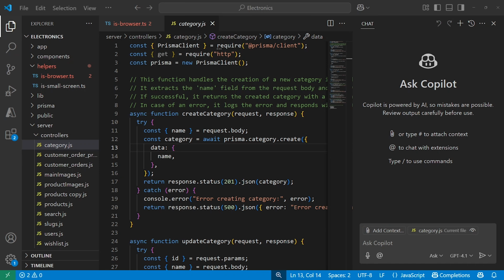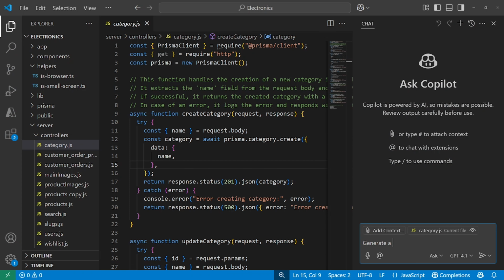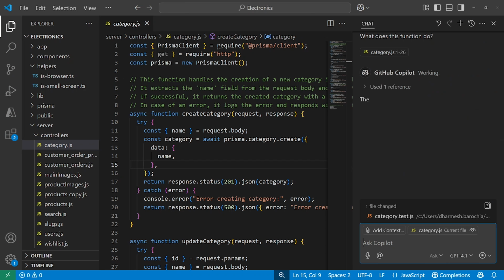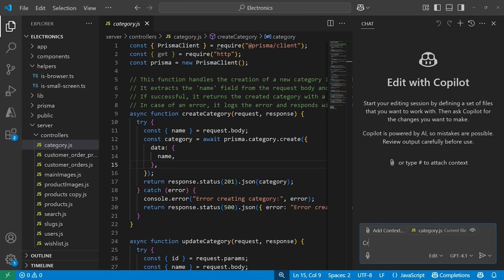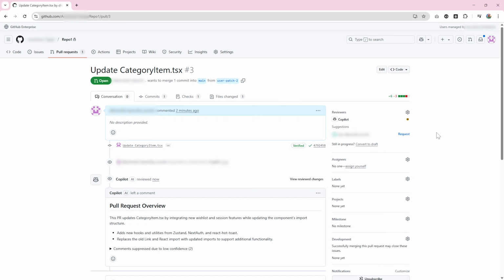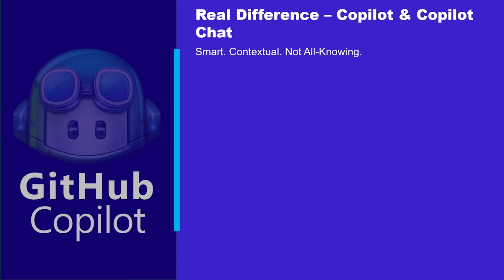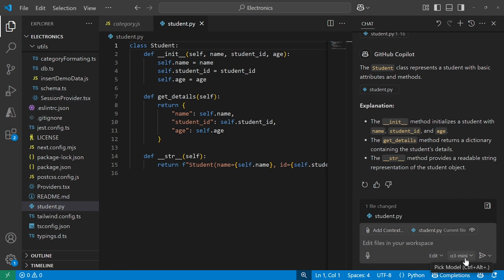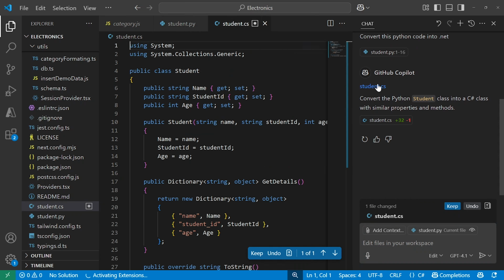[Copilot Ep 4] GitHub Copilot vs Copilot Chat: What’s the Real Difference?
🚀 GitHub Copilot vs Copilot Chat — Full Comparison & Demo!
Are you confused about the difference between GitHub Copilot and Copilot Chat? Wondering how they can actually improve your development workflow?
In this video, I’ll walk you through the key differences, real-world use cases, and hands-on demos showing how Copilot gives you inline suggestions while Copilot Chat acts as an AI coding assistant inside your IDE — capable of generating test cases, explaining code, refactoring, summarizing pull requests, and much more.
👨‍💻 Whether you’re using Visual Studio Code, JetBrains, or Visual Studio, you’ll see how both tools can supercharge your productivity.
🧠 What you’ll learn in this video:
• How GitHub Copilot and Copilot Chat differ in capabilities
• Real-world demos of Copilot Chat in action
• Writing unit tests with natural language
• Code explanation, refactoring, and test generation
• How Copilot Chat helps you onboard faster into legacy code
• Choosing the right AI model for your IDE
🔧 Tools Covered:
• GitHub Copilot
• GitHub Copilot Chat
• VS Code / JetBrains IDEs
🎓 Perfect for:
• Software developers
• DevOps engineers
• Power Platform & Azure professionals
• Anyone curious about how AI can help with code
• Power Apps, Power Automate
• GitHub Enterprise & Copilot
• Azure, AWS, and DevOps workflows
• AI-assisted programming tips